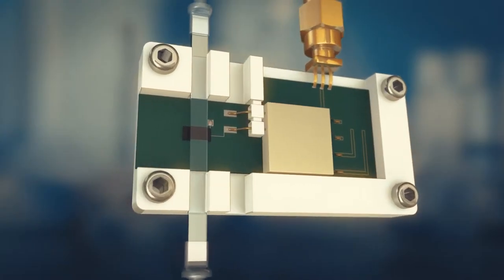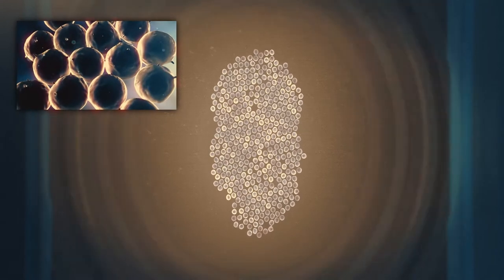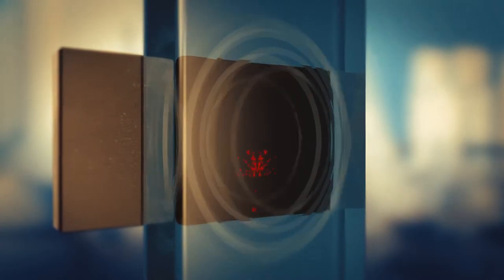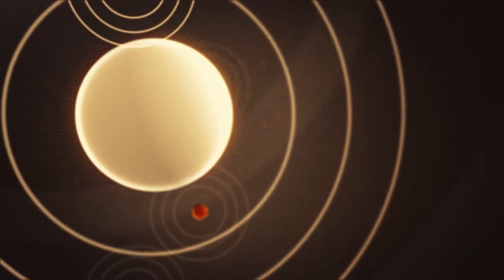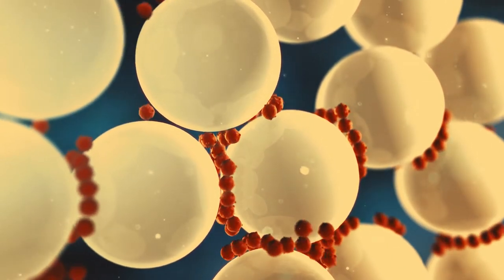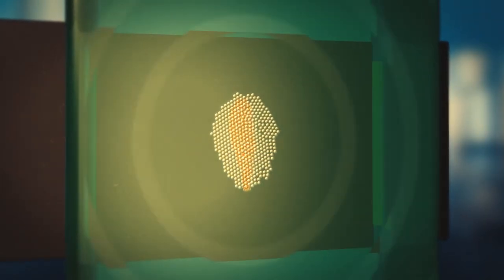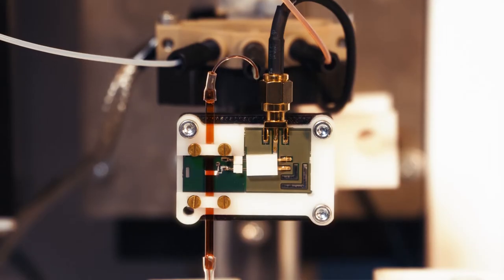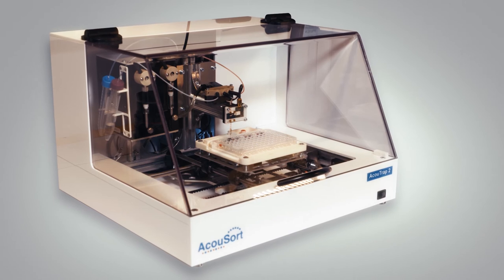AcouTrap - Automated sample preparation of cells and extracellular vesicles using acoustic trapping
The AcouTrap is a benchtop research instrument for sample preparation of cells, extracellular vesicles, bacteria and viruses from a range of different media.
The bioparticles are captured in an acoustic trap using gentle sound waves that keep the sample intact. The system is excellent for enrichment and purification as well as performing rapid reactions such as staining and antibody labelling. Binding is enhanced by the acoustic streaming in the AcouTrap, shortening incubation times.

The AcouTrap platform operates on a standard 96-well microplate format and can run up to 48 samples per plate. The system is automated and rapid, generating output samples with high quality.